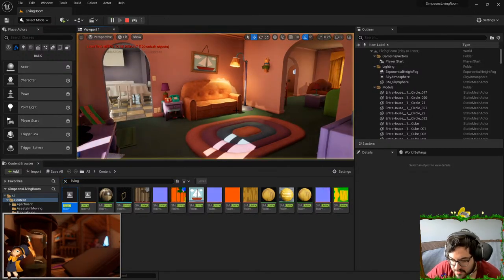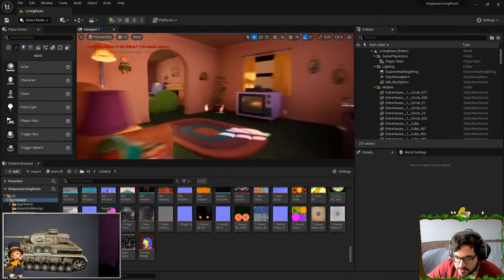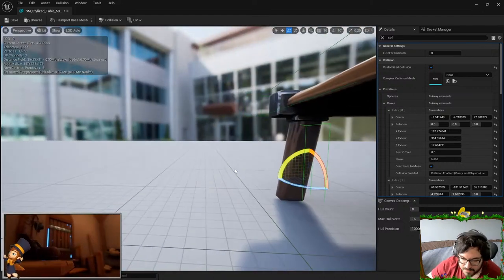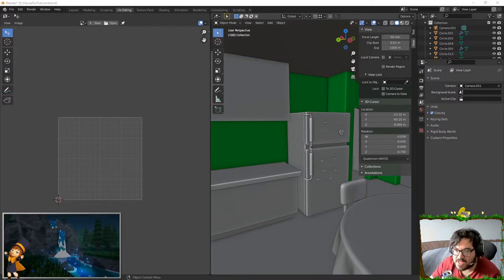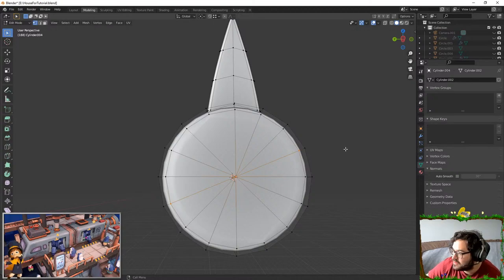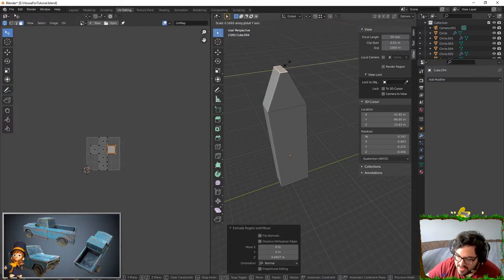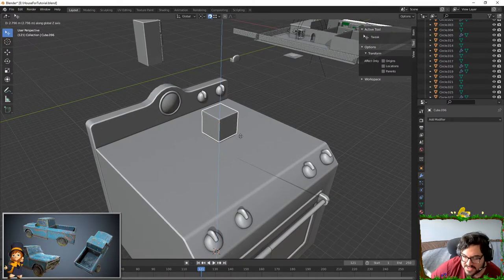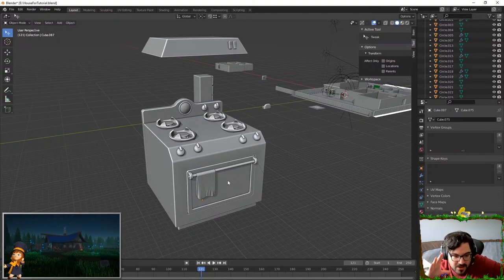The simpsons UE5! Part 11